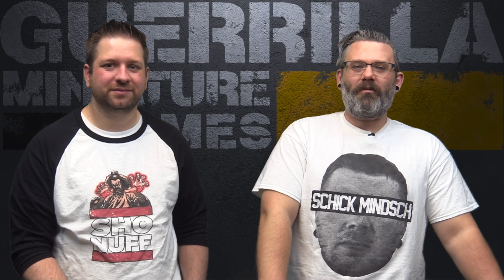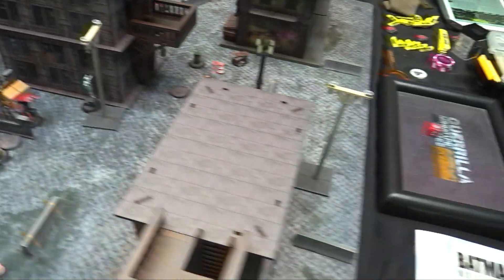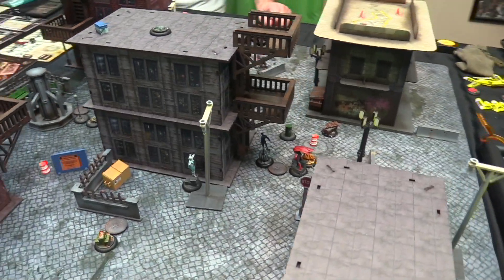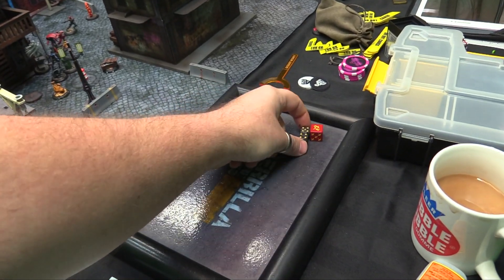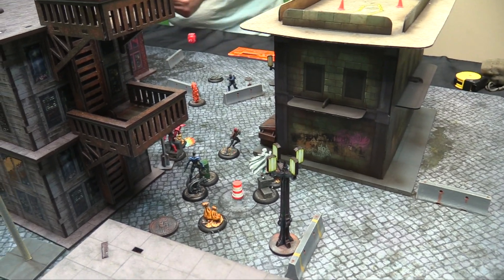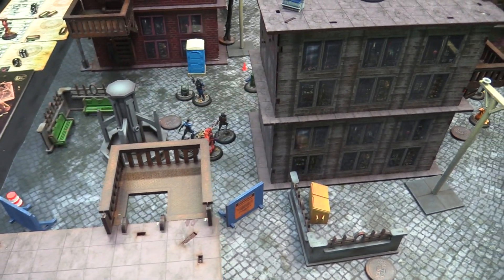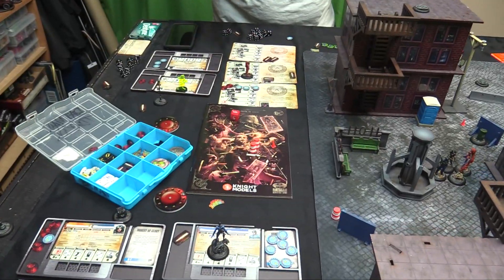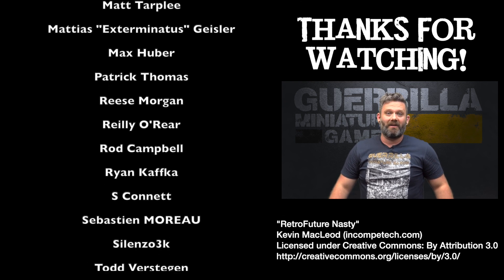Batman Miniature Game 2E Battle Report - Ep 12 - Red Hood vs. Teen Titans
Jeff has brought in his Red Hood crew to face my Teen Titans lineup in 'Dirty Money'!